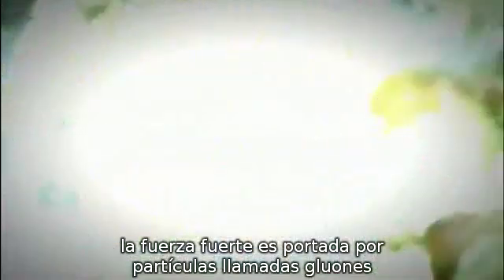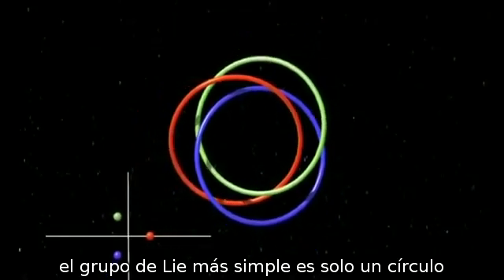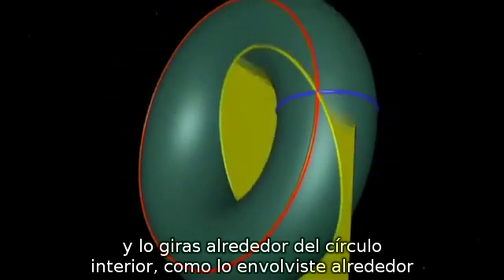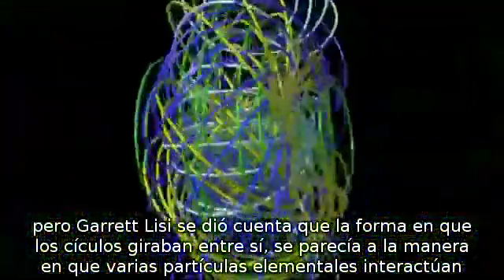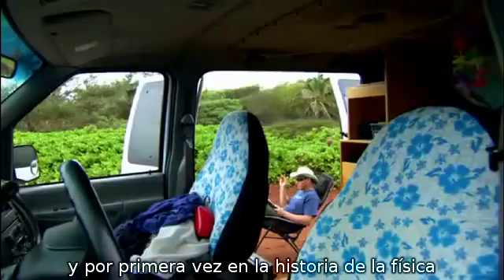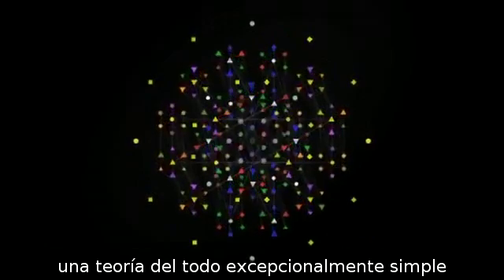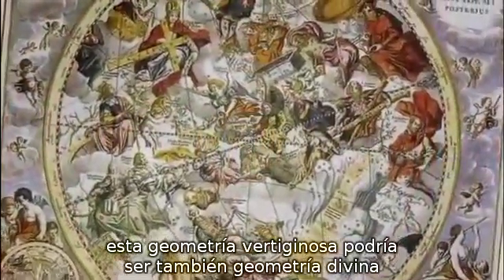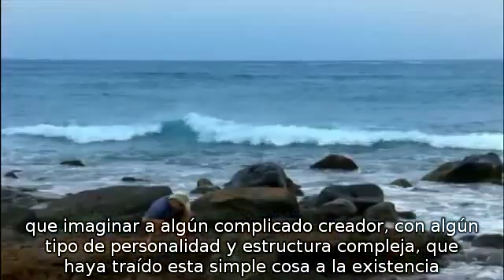teoría del todo excepcionalmente simple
traducción y subtítulos míos... comenten !